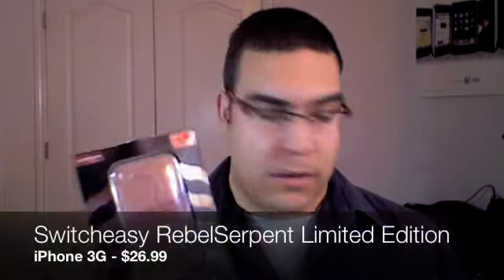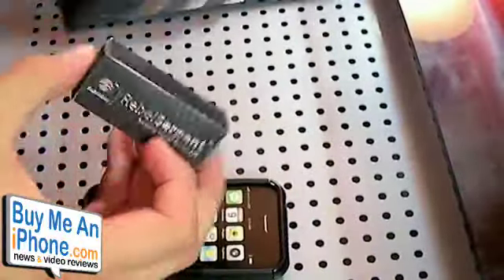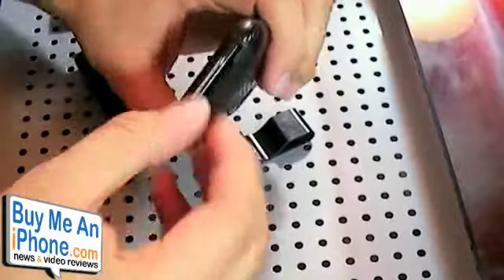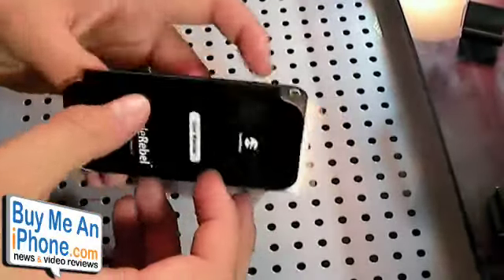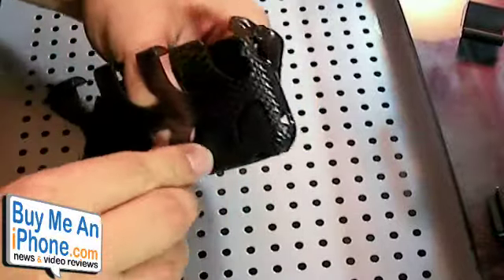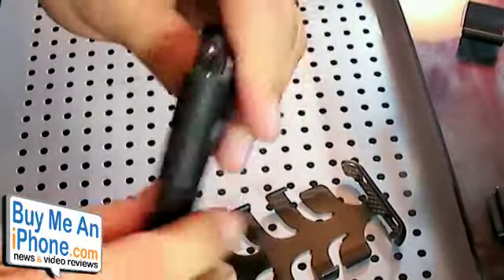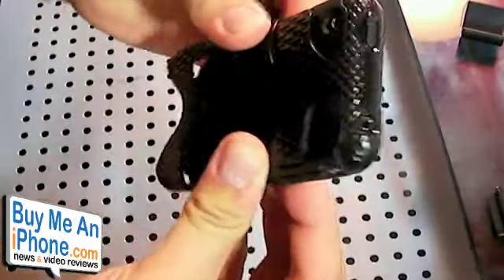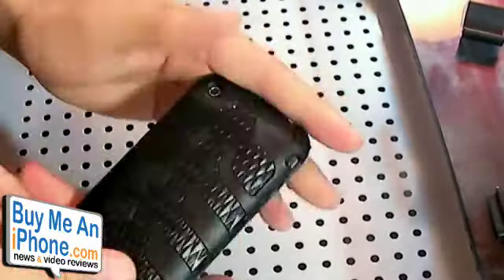Video Review #131: Switcheasy RebelSerpent Limited Edition Case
This is a video review of the Switcheasy RebelSerpent Limited Edition Case for the iPhone 3G.